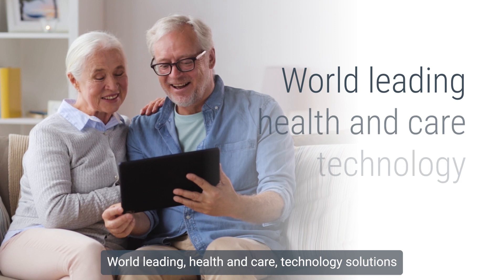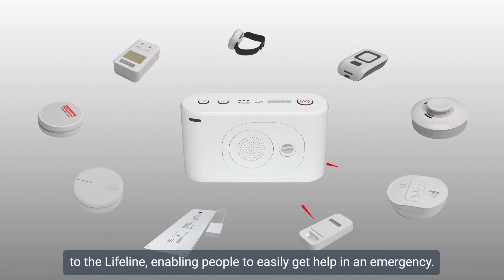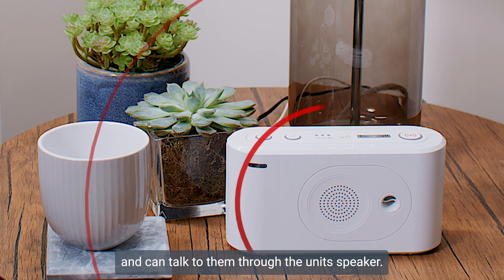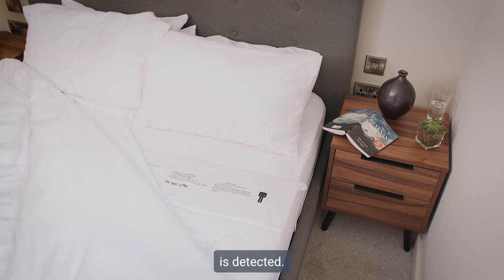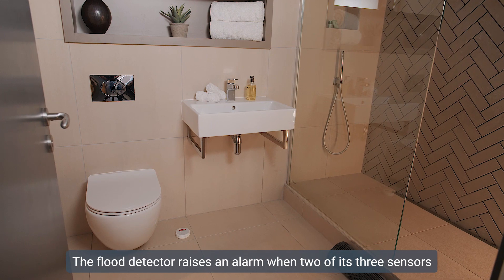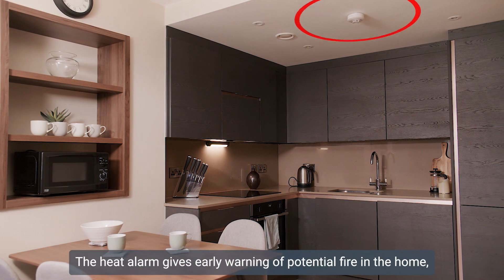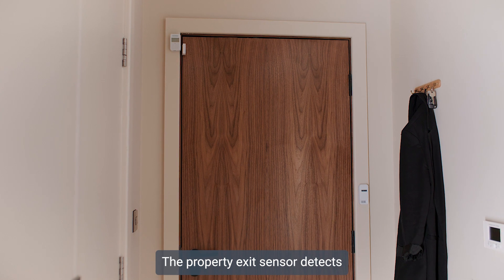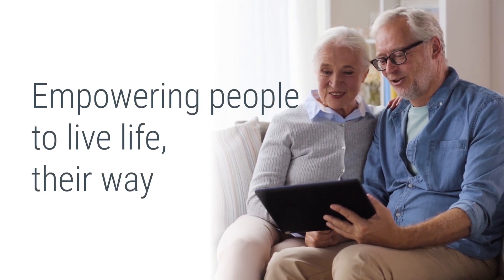Technology Enabled Care with Tunstall Lifeline Digital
Telecare systems, also known as technology enabled care, help older people and those with long term needs to live more independently, and with an improved quality of life.

This short video explains how a telecare system works with Tunstall's Lifeline Digital hub and their range of sensors.